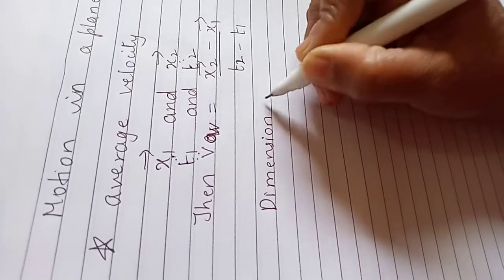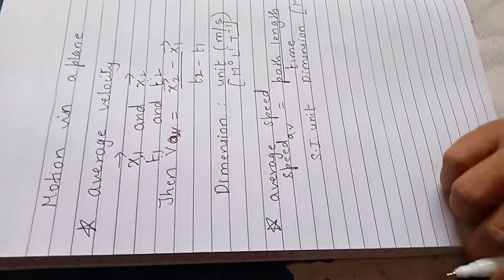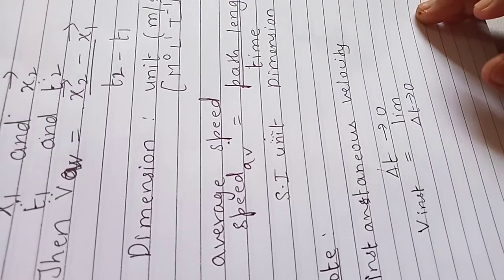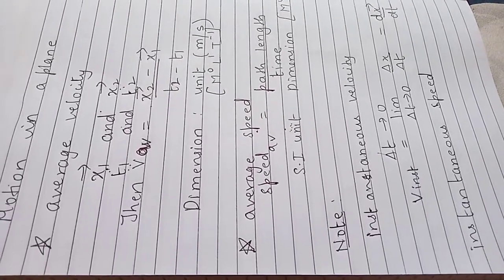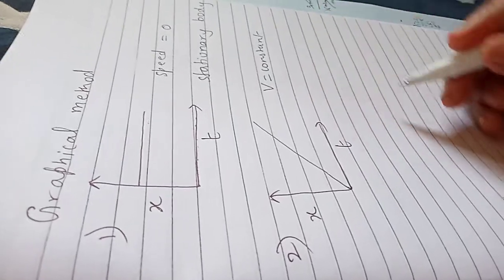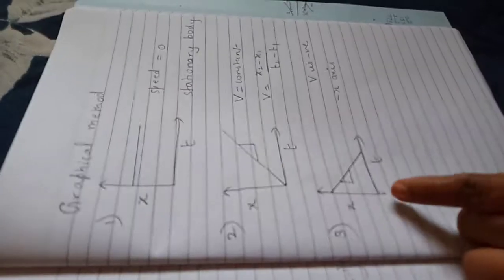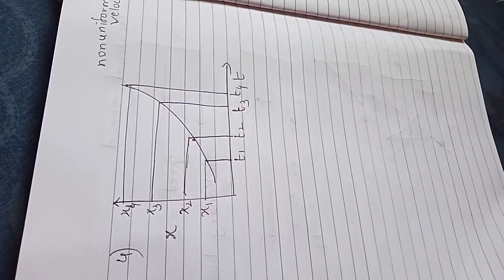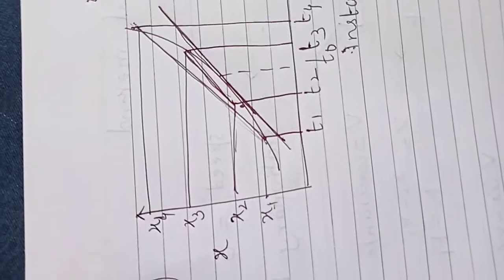October 29, 2020